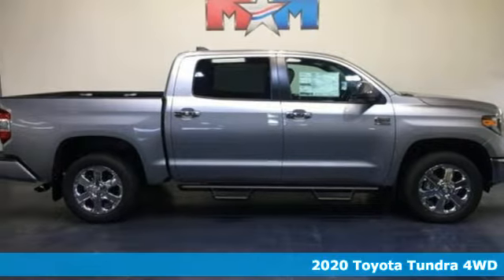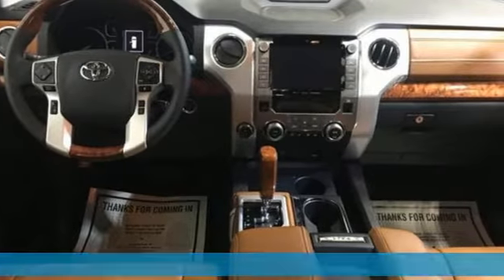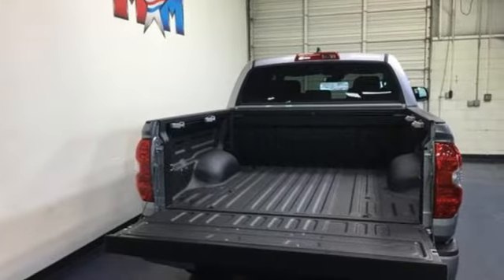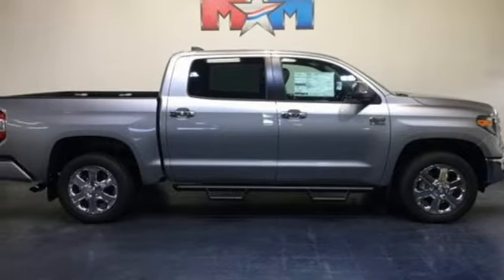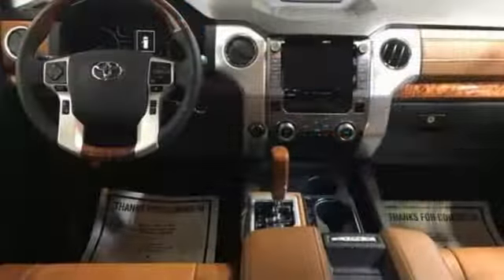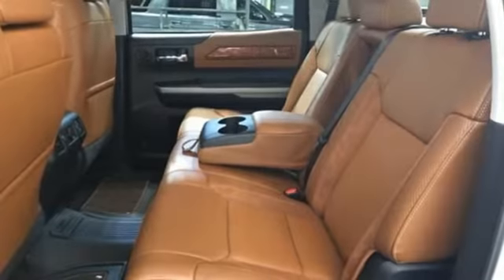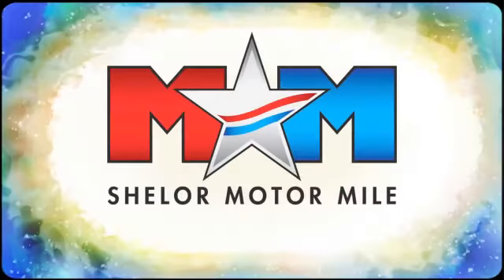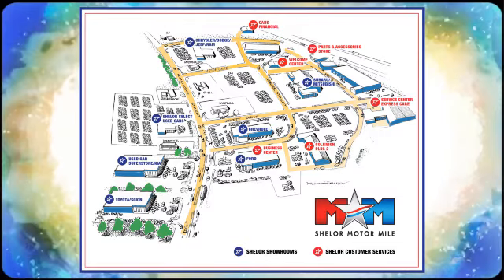New 2020 Toyota Tundra Christiansburg VA Blacksburg, VA TY200334 - SOLD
Year: 2020
Make: Toyota
Model: Tundra
Trim: 1794 Edition CrewMax 5.5' Bed 5.7L
Engine: 5.7L 8 Cylinder Engine
Transmission: 6-Speed A/T
Color: SILVER SKY METALLIC
Interior: BROWN/BLACK
Stock #: TY200334
VIN: 5TFAY5F11LX903019